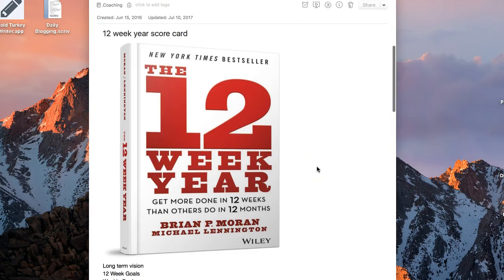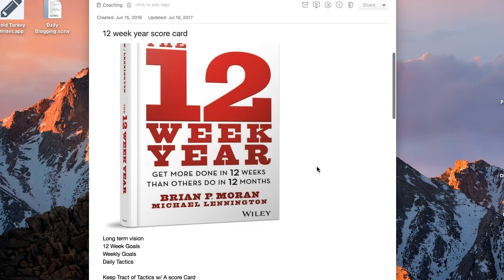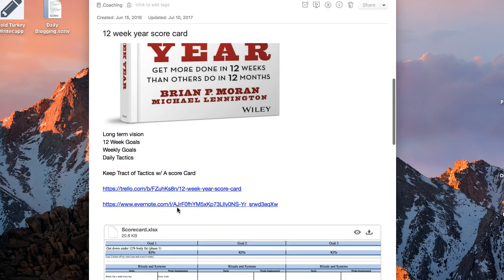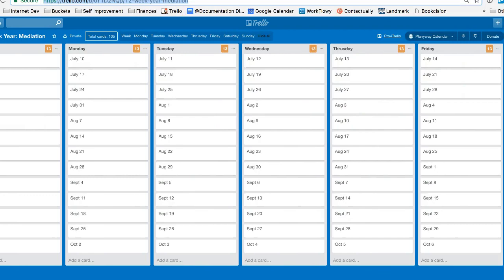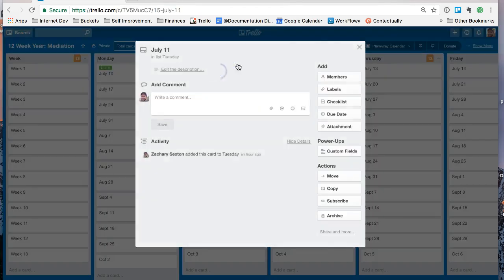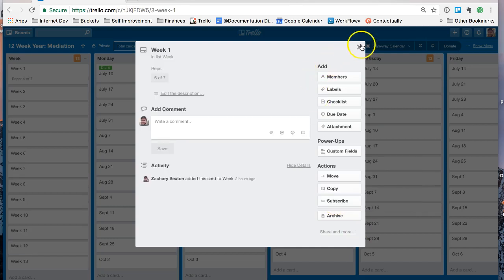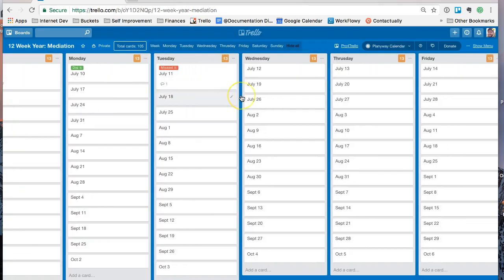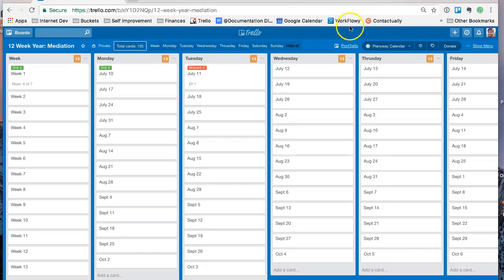Keep Track of Your 12 Week Year In Trello